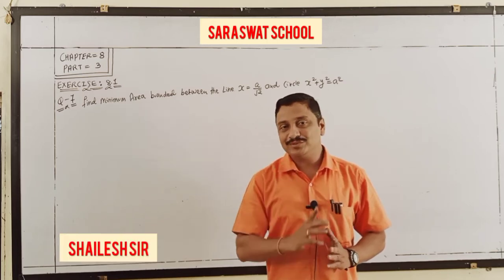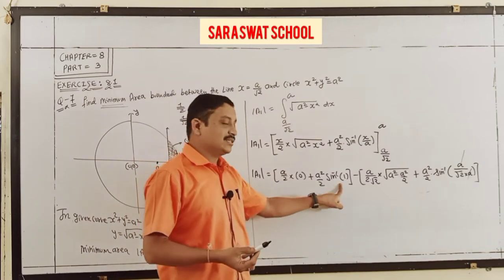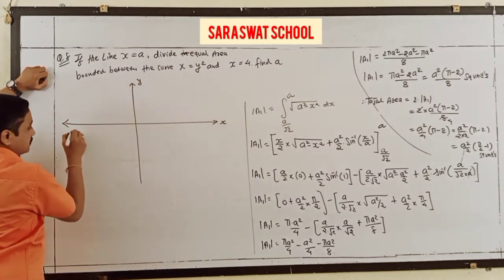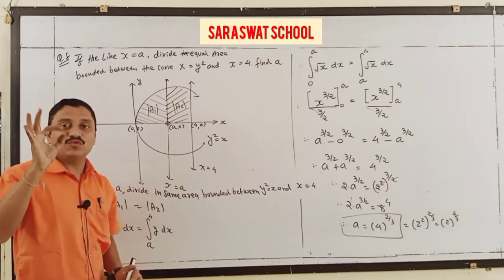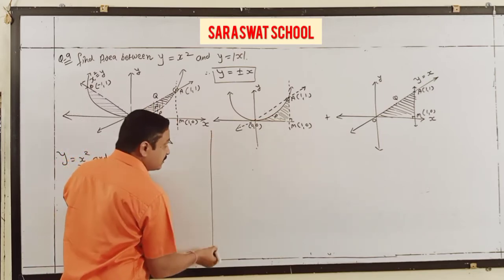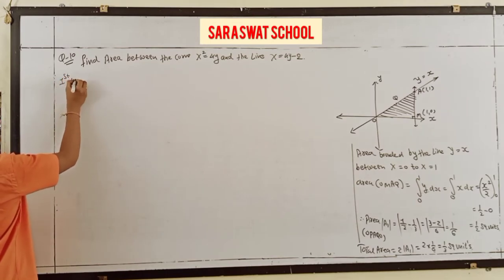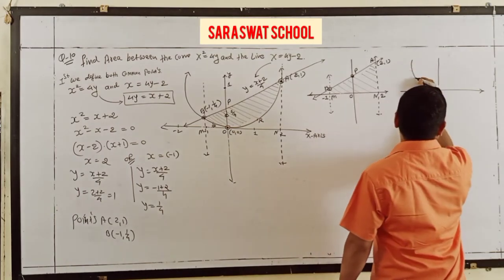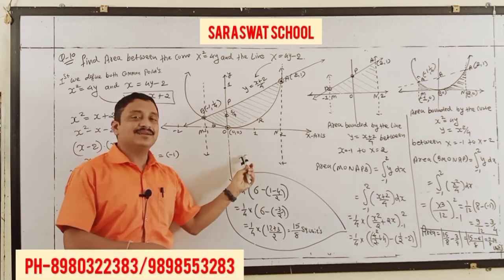EM 12TH MATHS CHAPTER 8 PART 3